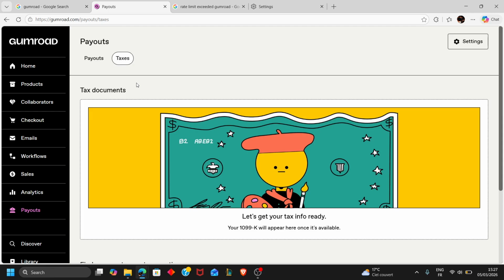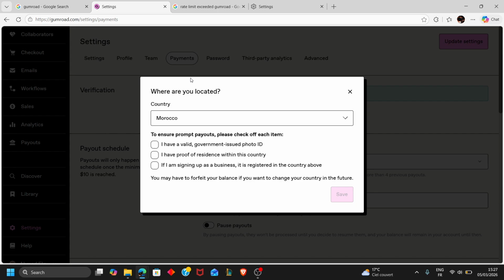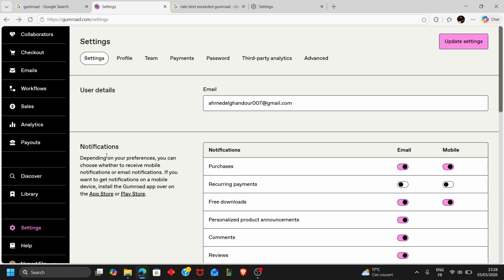How To Fix Tax Calculation Not Working On Gumroad! Tutorial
Today we talk about fix tax calculation not working on gumroad,gumroad,gumroad tutorial,how to use gumroad